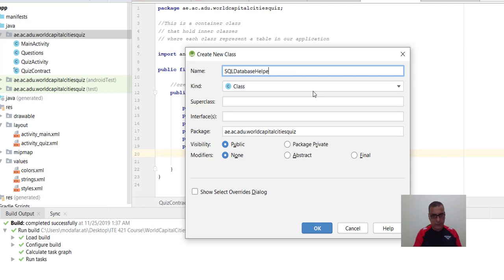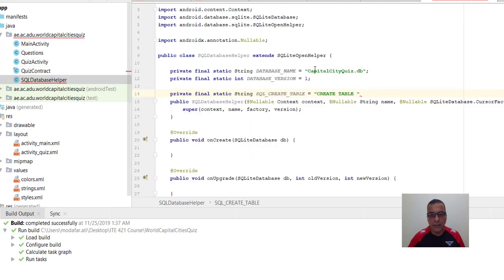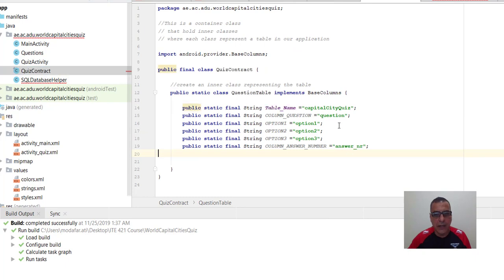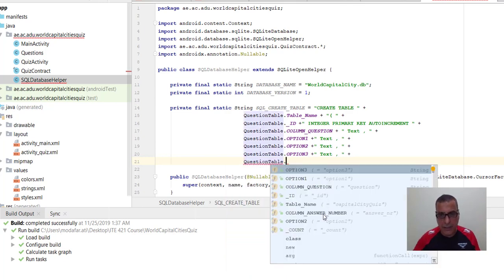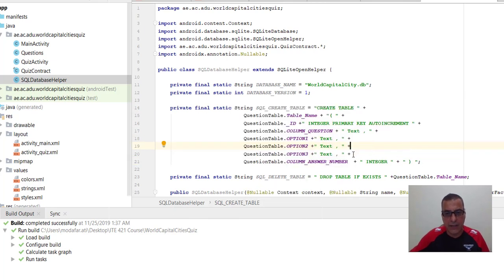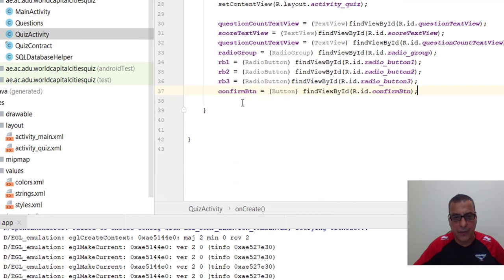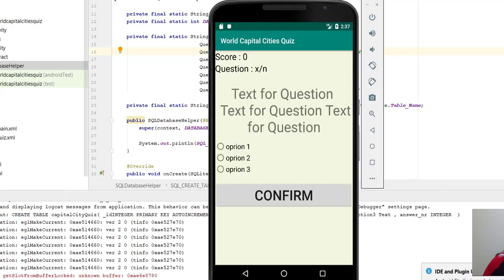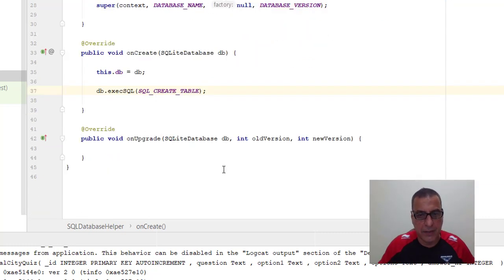Capital City Quiz Part 6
Video Explaining the design of SQLiteDatabase - Part 6